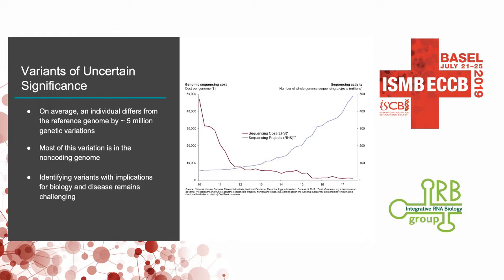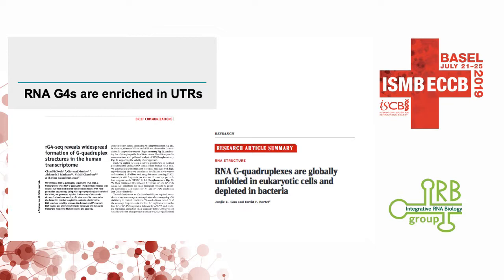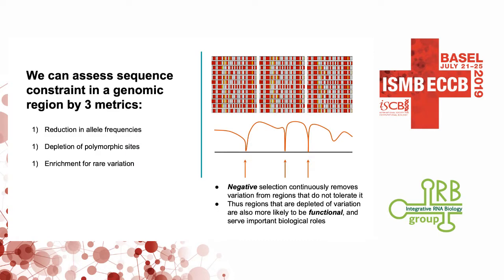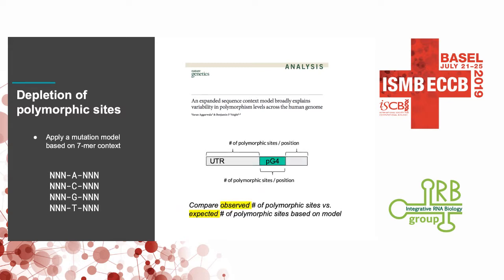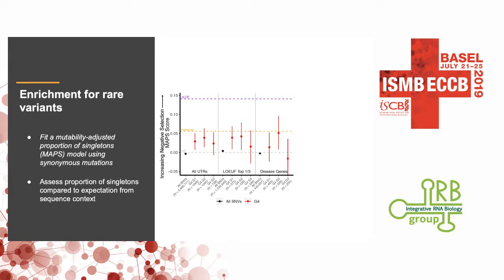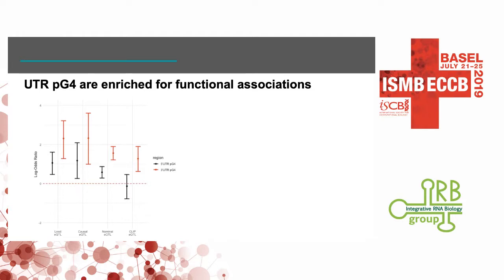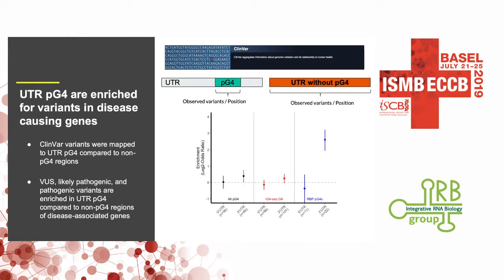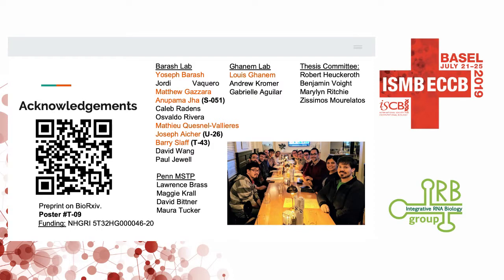Integrative analysis of UTRs uncovers RNA G-Quadruplexes as... - David Lee - IRB - ISMB/ECCB 2019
Integrative analysis of UTRs uncovers RNA G-Quadruplexes as constrained regulatory features - David Lee - IRB - ISMB/ECCB 2019